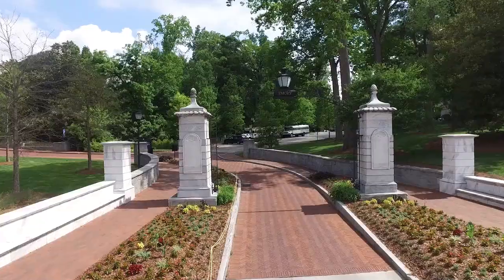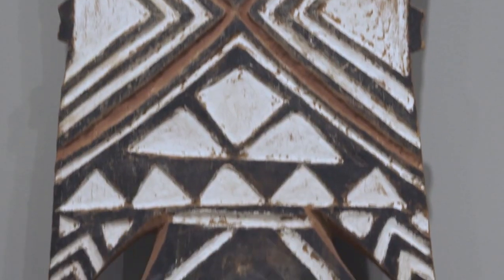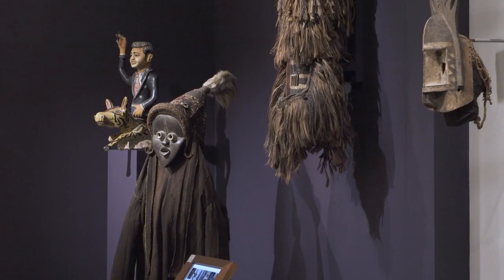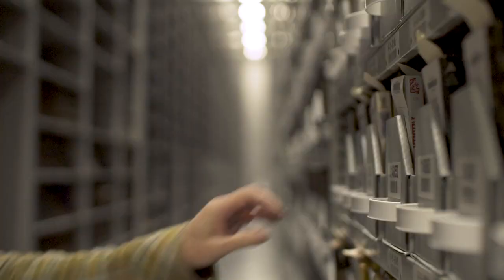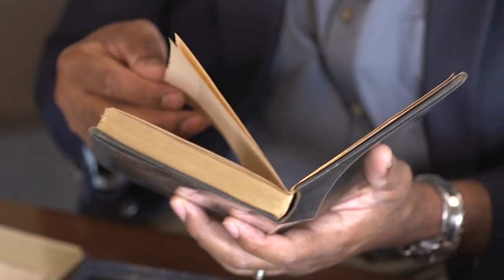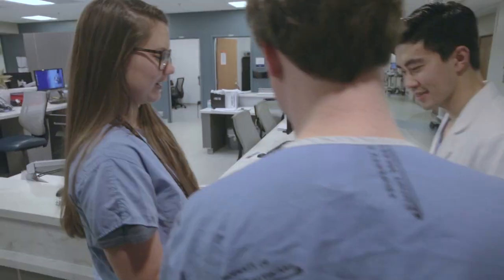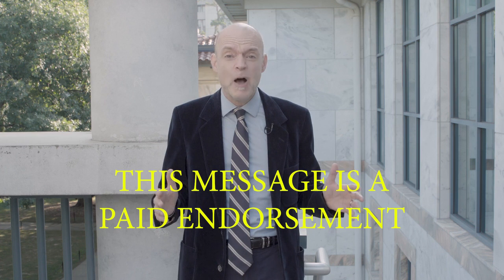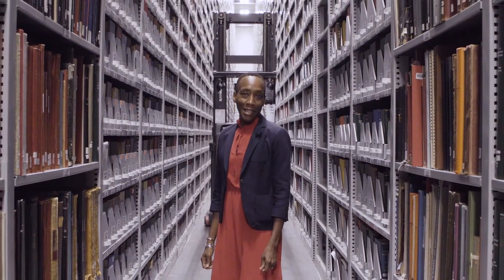Dr. Valeda Dent: Welcome to the Emory Libraries and Carlos Museum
Dr. Valeda Dent, the new vice provost of Emory Libraries and the Michael C. Carlos Museum at Emory University, warmly invites students, faculty, staff, and visitors to spend some time at the museum and any of the 10 library spaces.